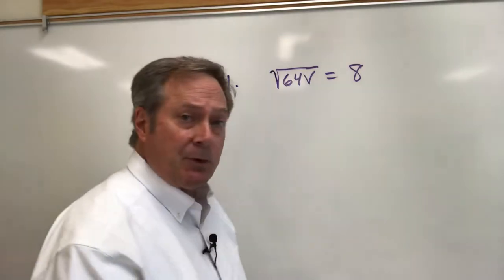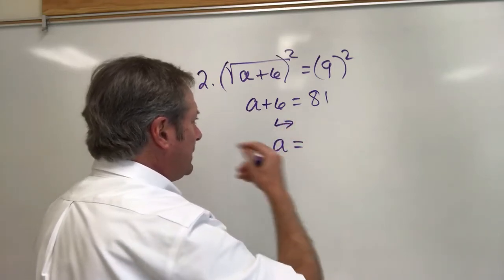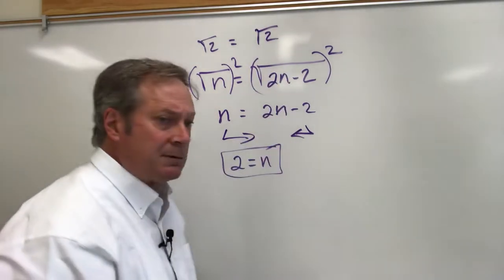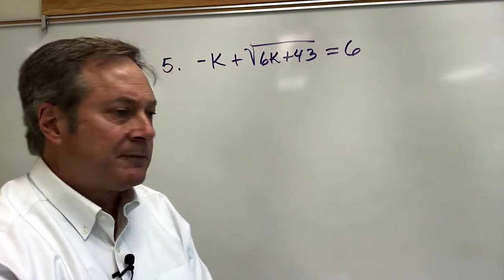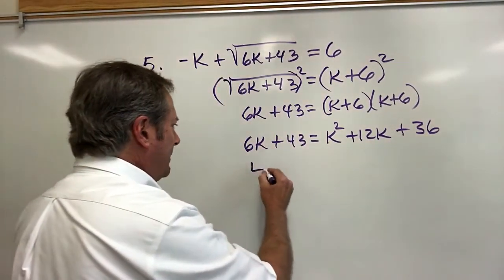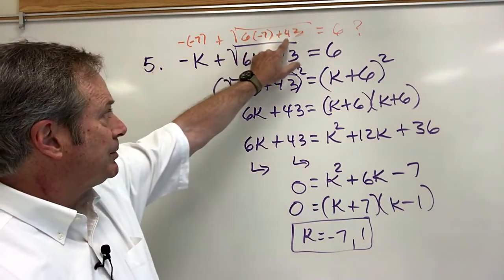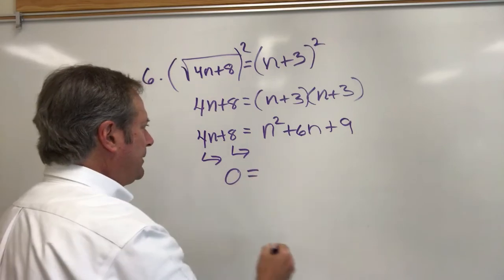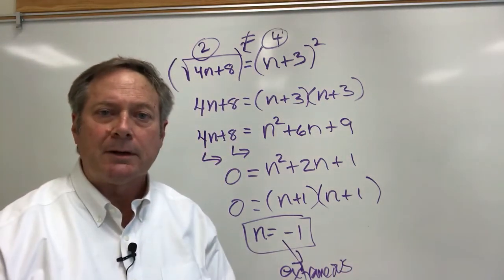Solving Square Root Equations